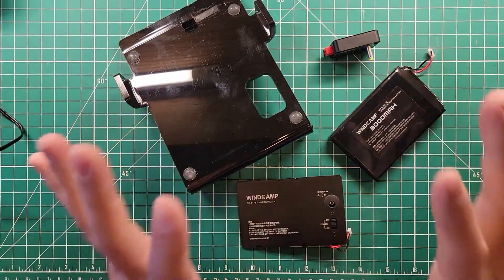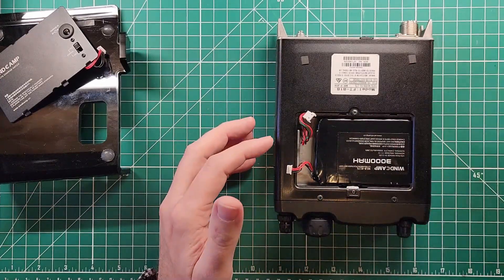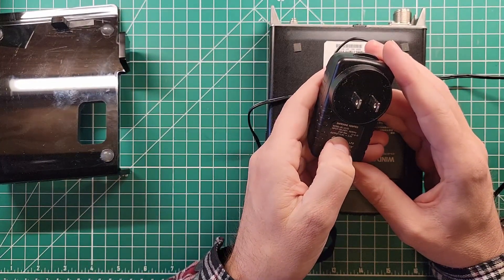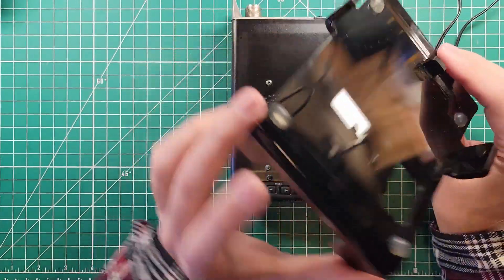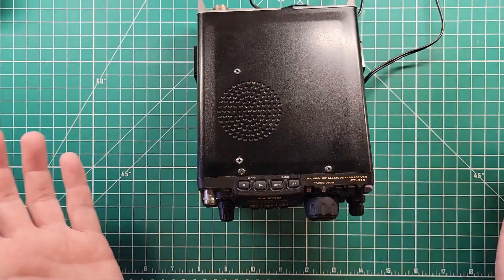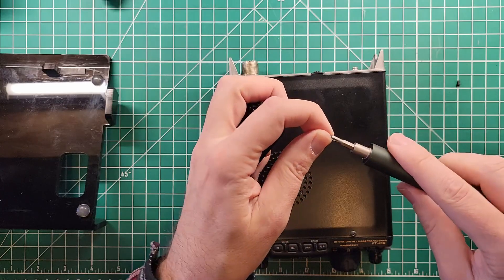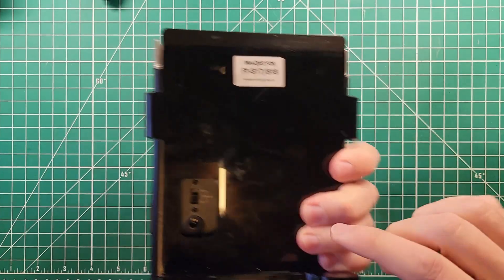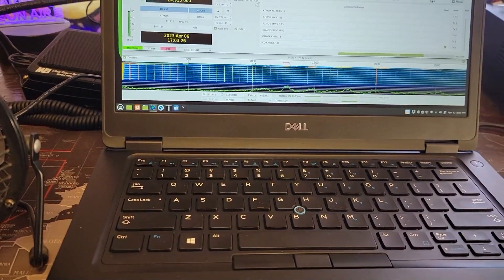They did it again! - The FT-818 Battery and Power Pole adapter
Windcamp Anderson Power Pole Adapter
Windcamp Battery, Charger and Desk Stand